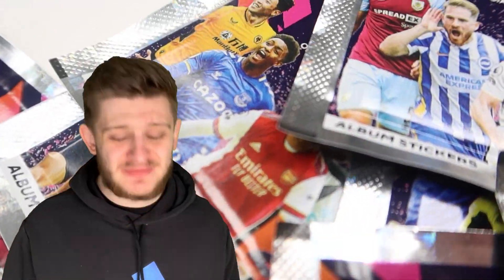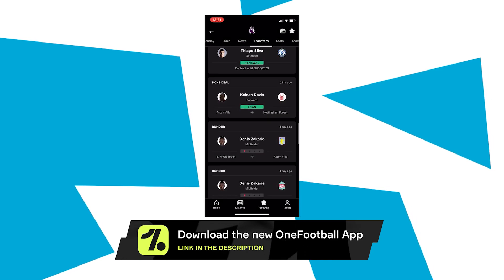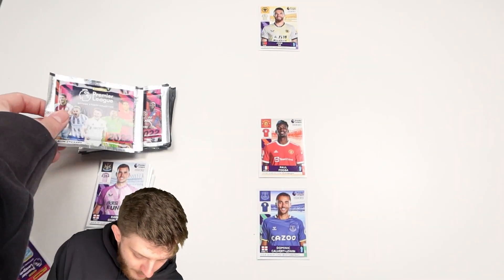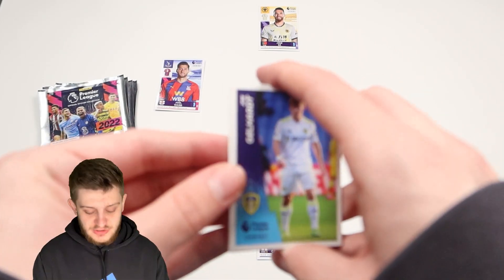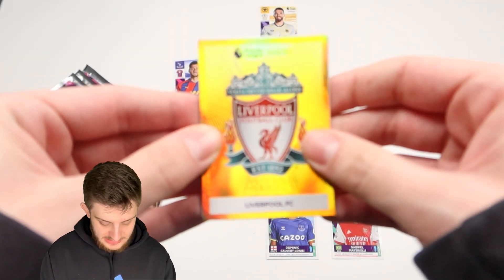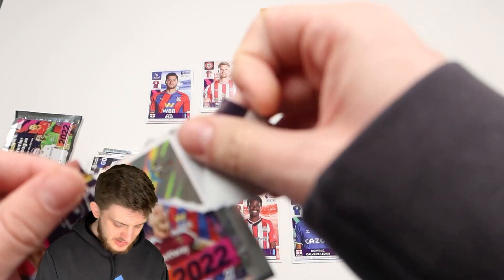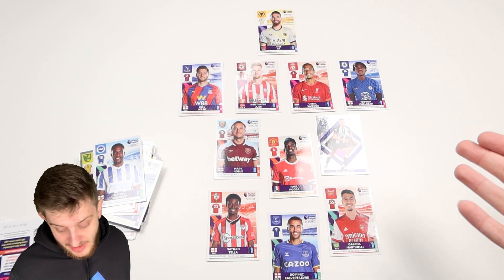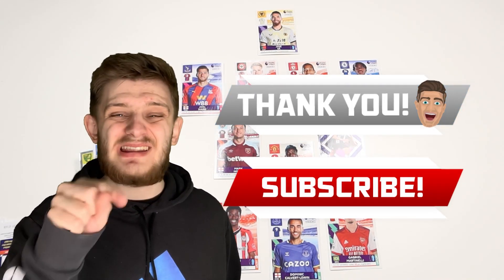*NEW* RULE!! | PANINI PREMIER LEAGUE 2022 STICKER PACK DRAFT!! (Pack Opening!)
I build a draft from 12 packs of Panini Premier League 2022 stickers!

In this video I open up 12 packs of the brand-new Premier League 2022 stickers and build a team in draft-style format using the players we get from the packs! We use a new rule in this draft builder video too whereby I am only allowed to pick one player from each club- I cannot have more than one player per team!

Remember the rules are simple for draft builders, we are only allowed to pick one player from each pack. This year it is tougher than ever to build an epic team too as each sticker has a designated position(s) allocated!

This collection released on December 30th 2021, meaning the time is NOW to start collecting the highly-anticipated Premier League stickers for the 2021/22 season!

Who did you get in your first few packs of Premier League 2022 stickers?

💷Needing those last few cards to finish your collection? Check out Solve Collectibles (link below) to fill out your binders and buy sealed products with next day delivery!

OR,